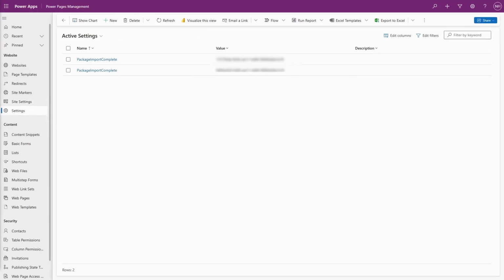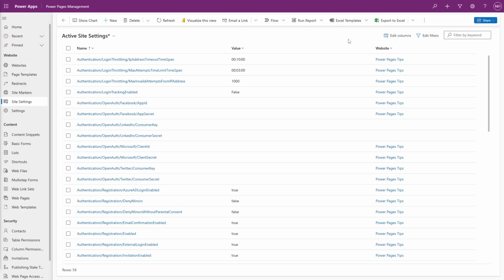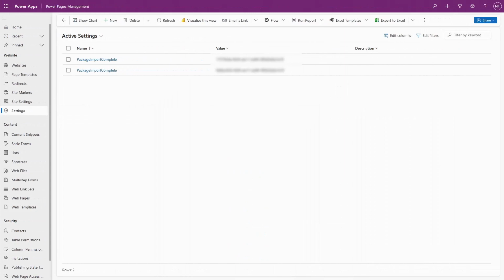Power Pages Tip #315 - Site Settings vs Settings - Engineered Code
In this tip, I look at the difference between the Site Settings and Settings tables in Power Pages.